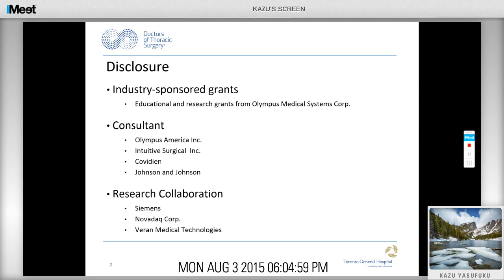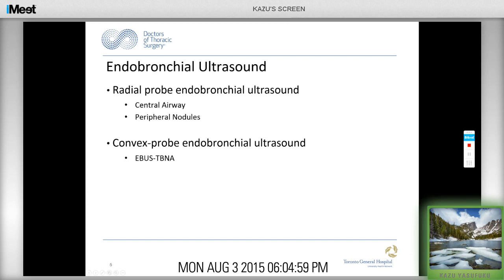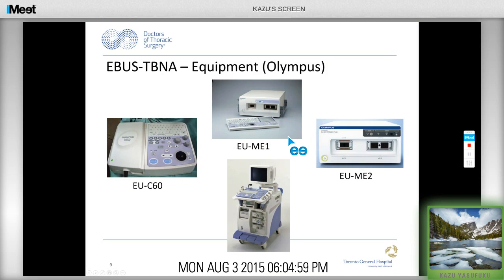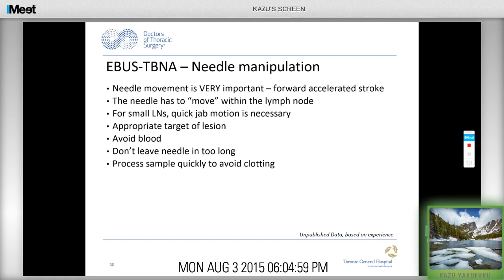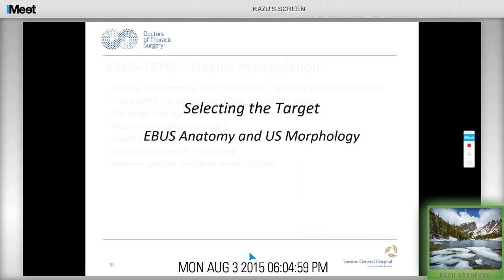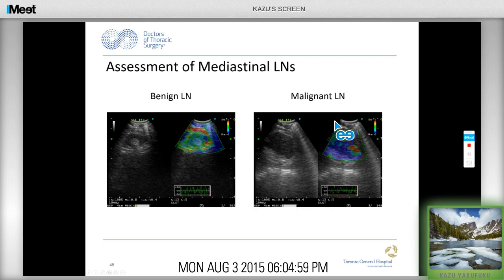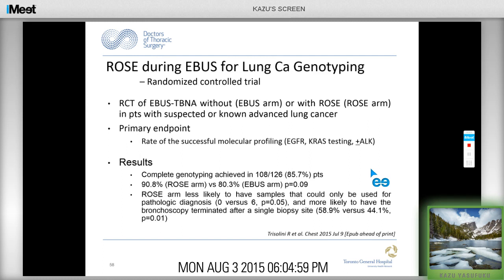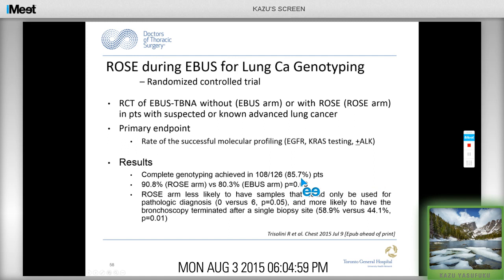Linear EBUS-TBNA by Kazu Yasafuku MD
EBUS bronchoscopy, EBUS-TBNA general tips, EBUS anatomy, Ultrasound Morphology, ROSE and specimen handling